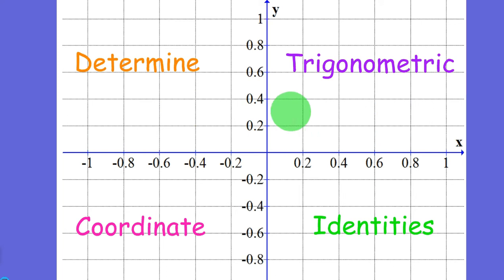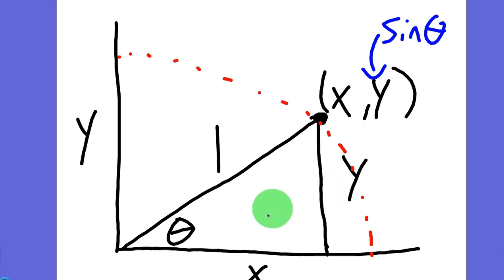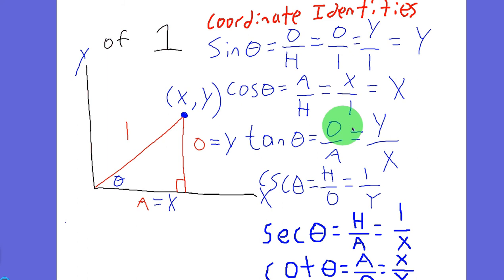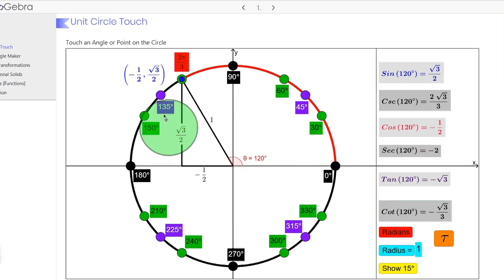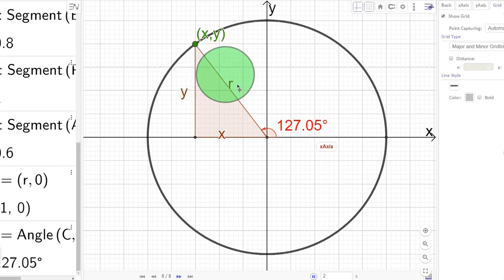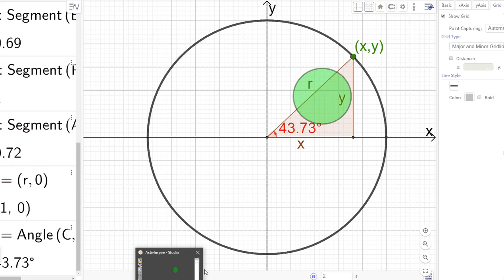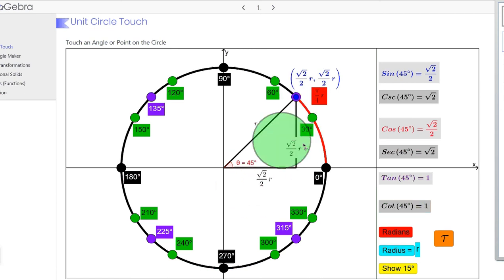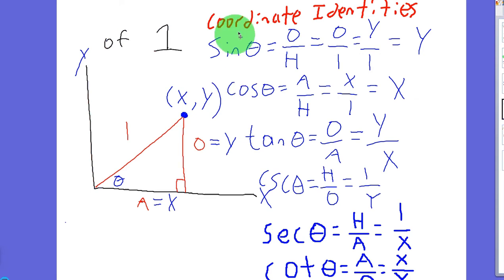Unit Circle Coordinate Identities